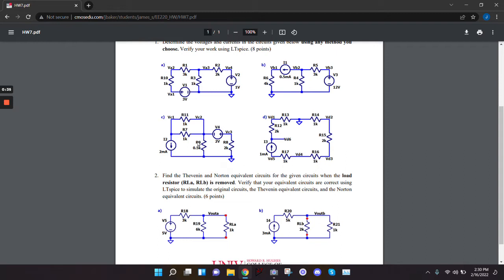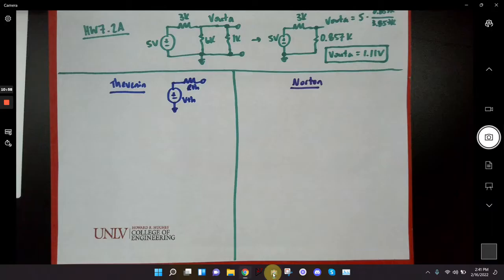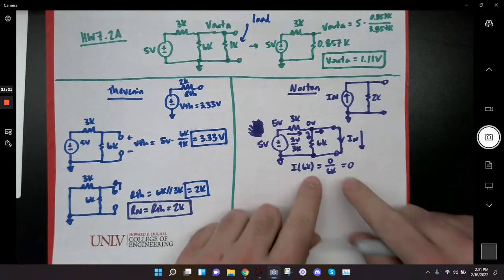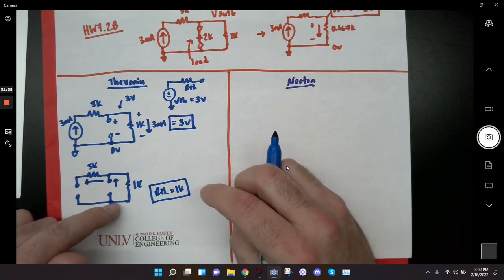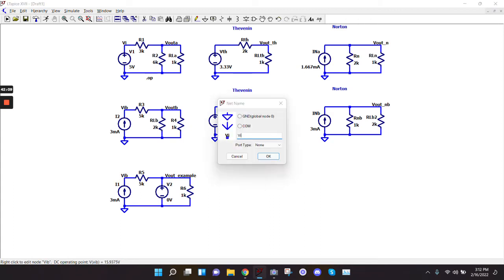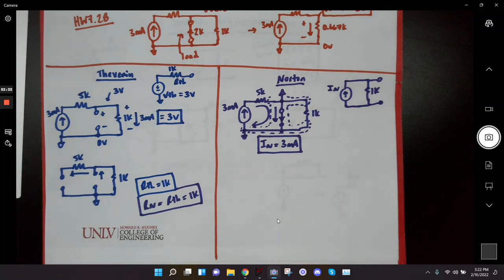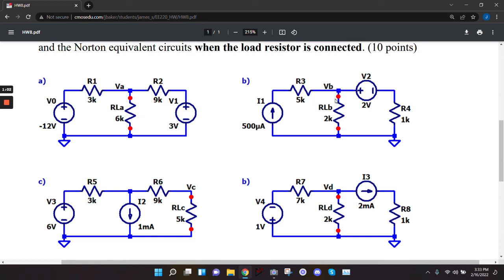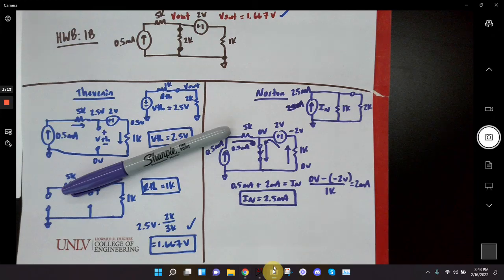EE220 Lecture 9 - Thevenin and Norton Continued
Continue with Thevenin's and Norton's theorems, discuss source transformation.